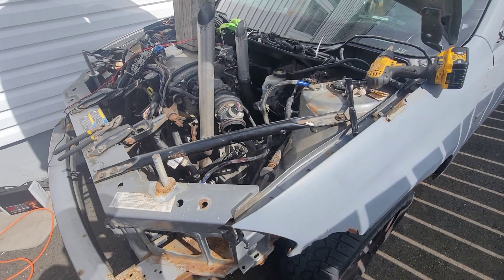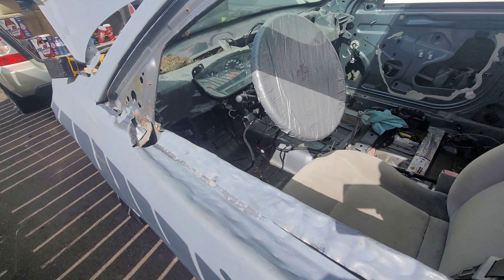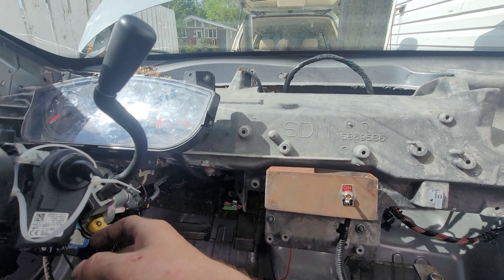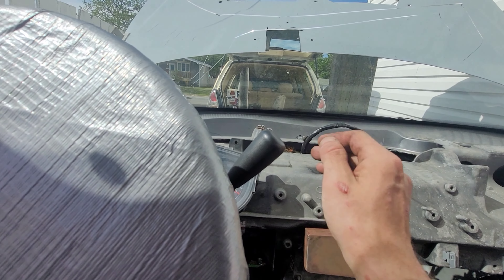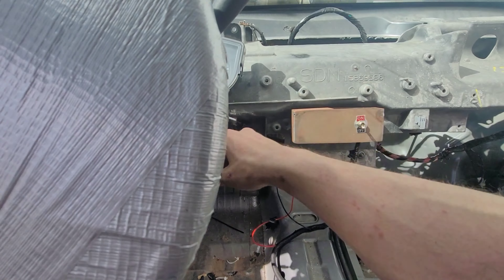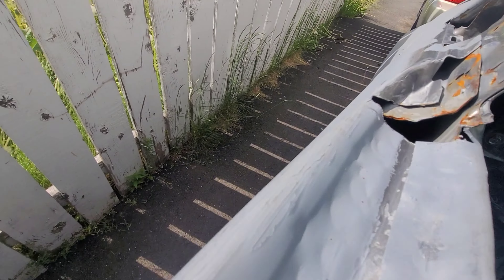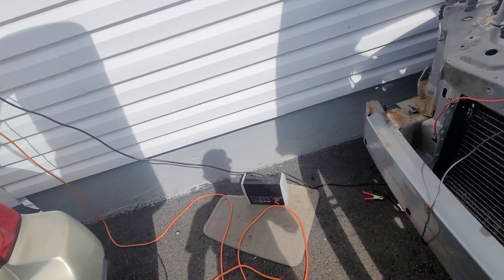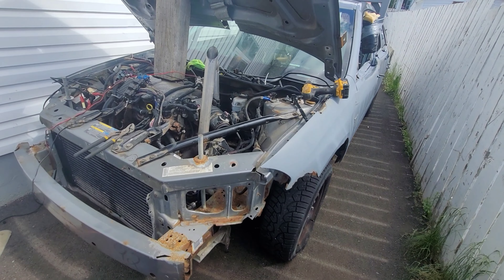06 Impala Build - Day # 2 No Fire